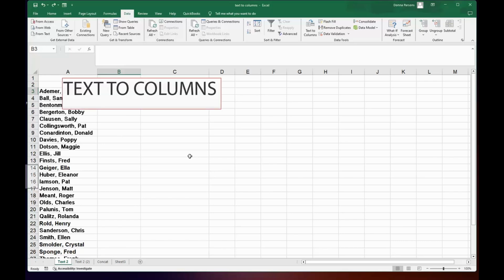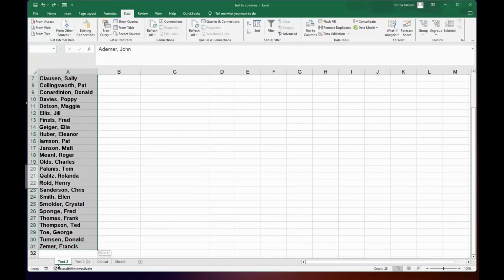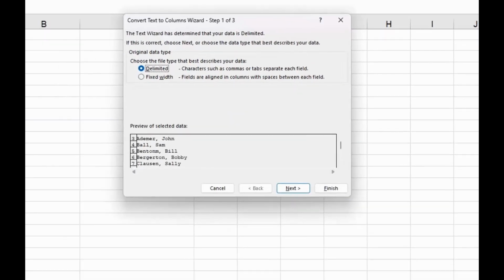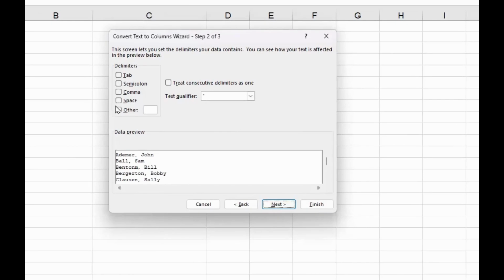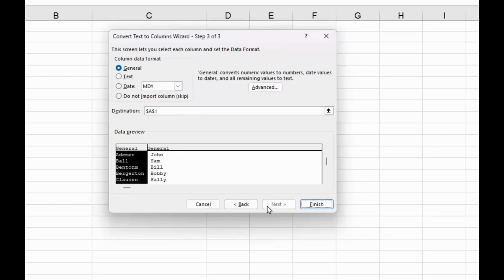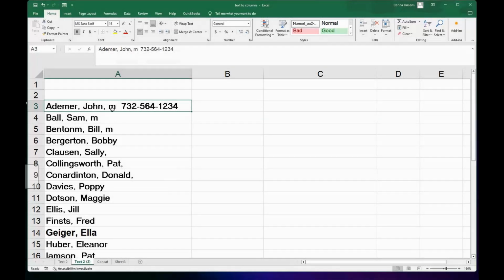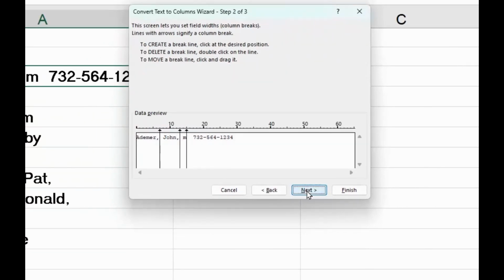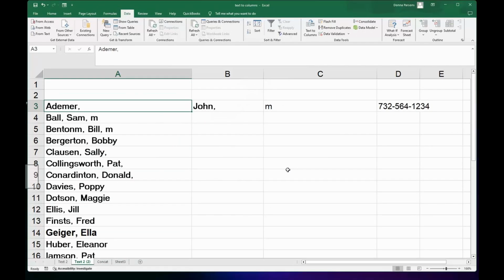Excel Can You Really Afford to Keep Wasting Time on Manual Data Entry?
Are you still typing data manually into Excel? You’re losing valuable time and productivity! In this video, I’ll show you how to easily streamline your Excel workflows with the Text to Columns feature. If you’re tired of manually entering data into individual cells, Excel’s powerful tools can help you work smarter, not harder. Learn how to separate text, numbers, or other data efficiently in just a few clicks. Whether you’re working with comma-separated values, tabs, or other delimiters, this Excel tutorial will teach you how to use Text to Columns to save time and automate your data entry tasks.
This video is perfect for Excel beginners and intermediate users looking for practical Excel tricks. Discover how mastering Excel functions like Text to Columns can drastically improve your data management skills. You’ll see step-by-step instructions to enhance your productivity with simple Excel functions, helping you complete tasks in record time.
If you're searching for Excel tips, Excel hacks, or time-saving Excel tricks, then you’ve come to the right place!